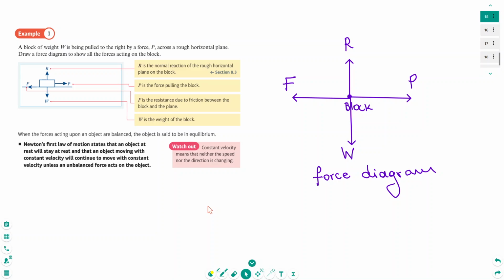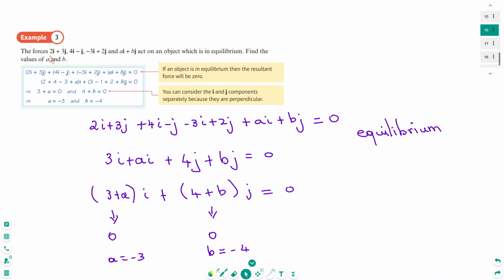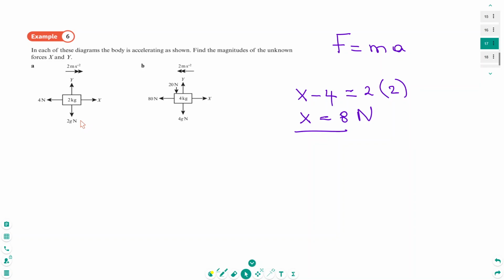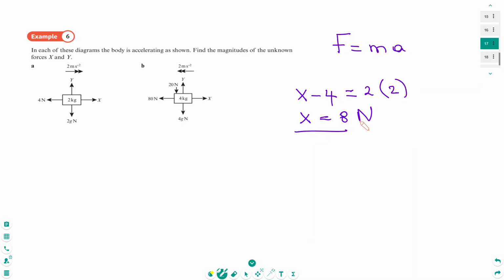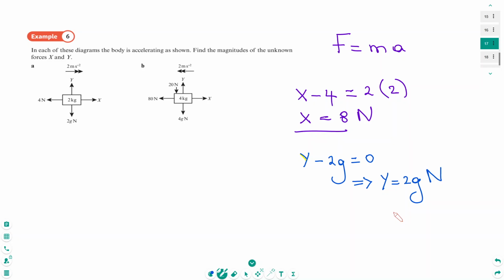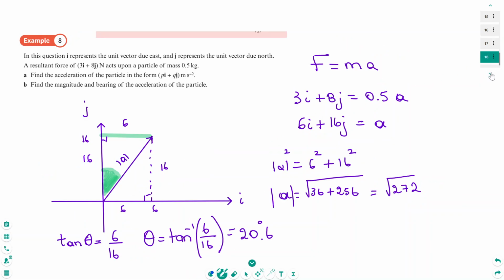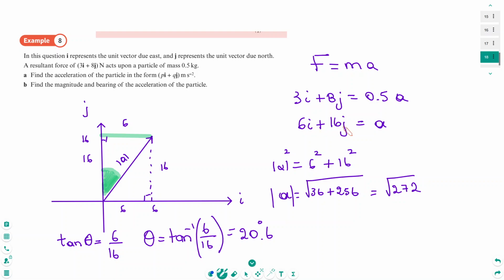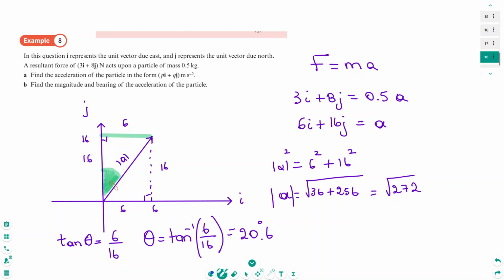Forces and Motion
Welcome to my maths tutorials . On this tutorial I will show a simple way to find forces that act on a particle and drawing a force diagram .